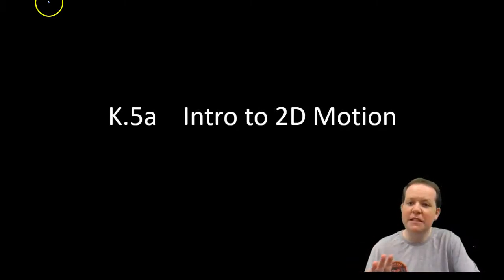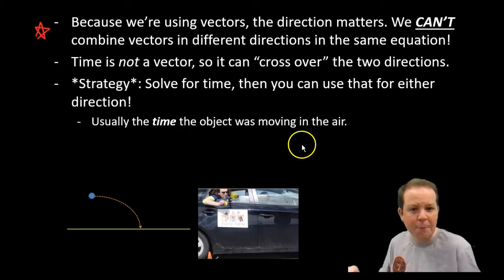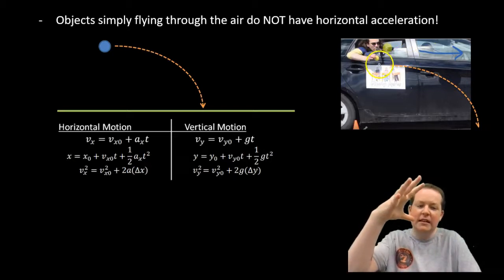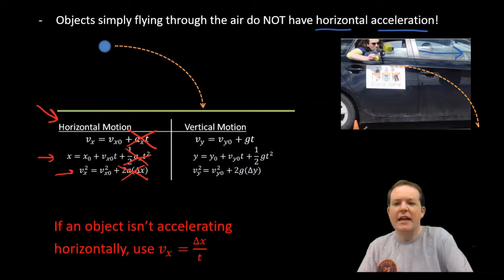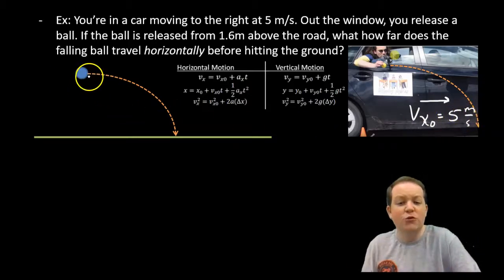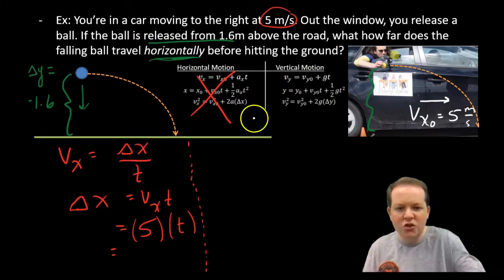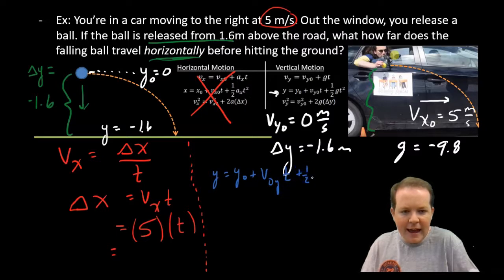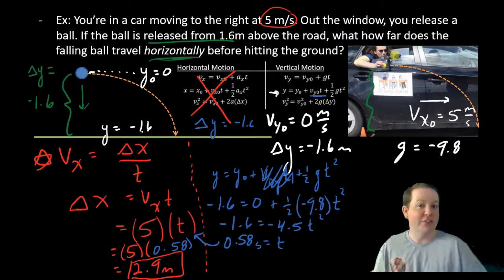K.5a Intro to 2D Motion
Towards the end I made a multiplication error--onscreen text points it out but be wary! Talk about amateur hour!